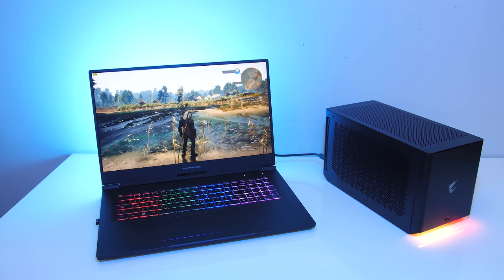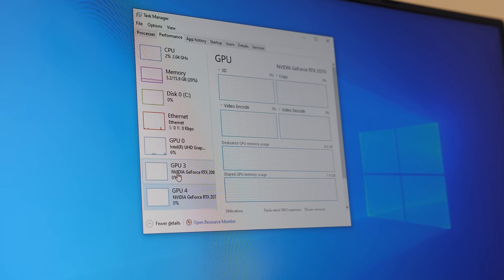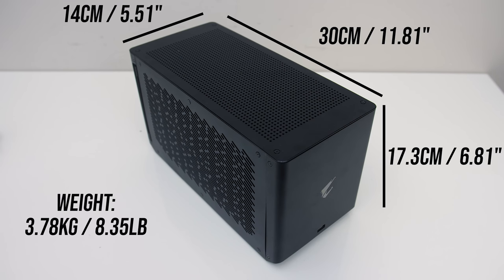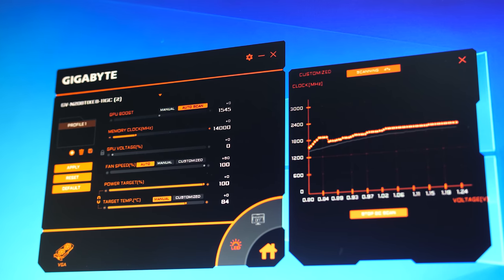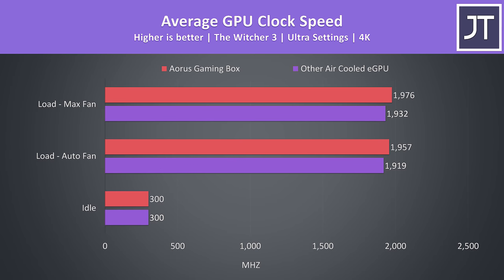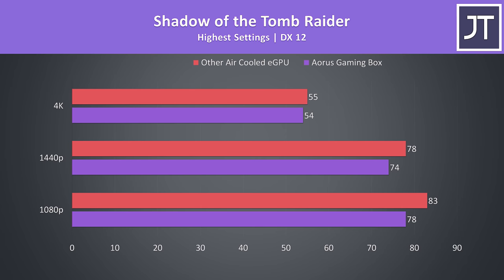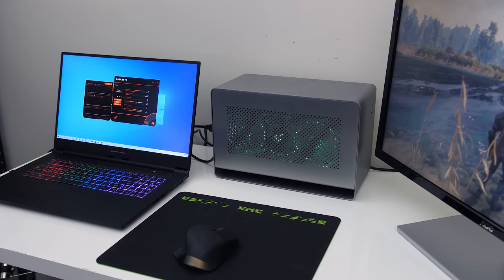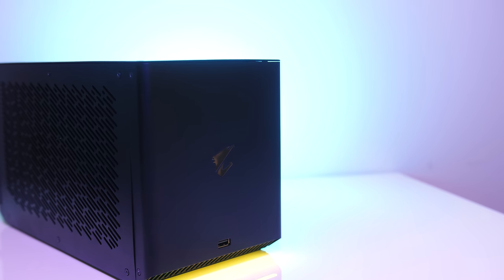Watercooled Laptop eGPU? Aorus Gaming Box Review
The Aorus RTX 2080 Ti Gaming Box is an external graphics enclosure that can be used to boost gaming performance of a laptop that has Thunderbolt support. This one is a bit different though, it’s water cooled, but does this actually help improve FPS in games compared to air cooling? Let’s find out!